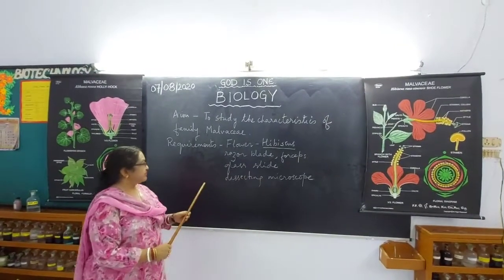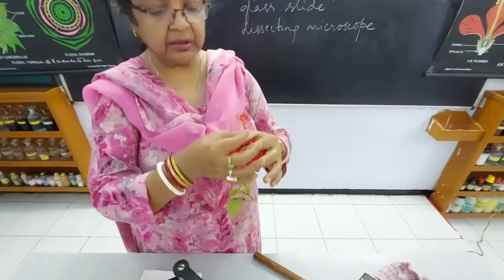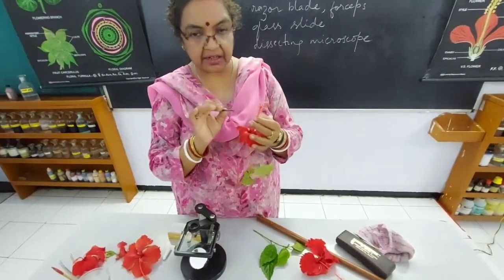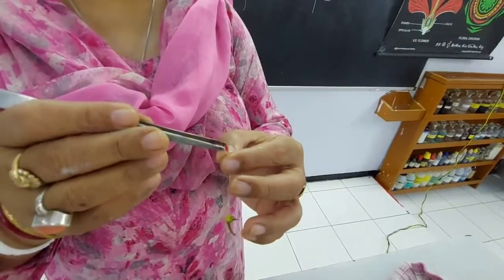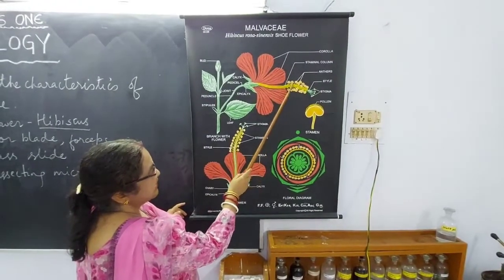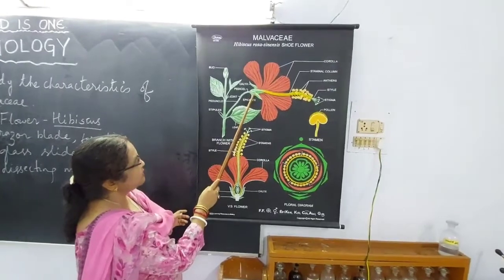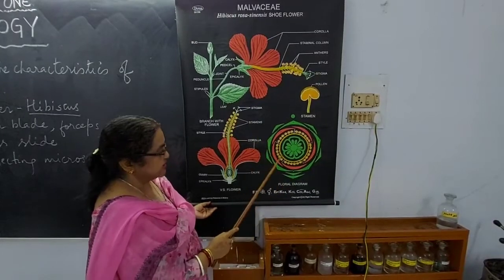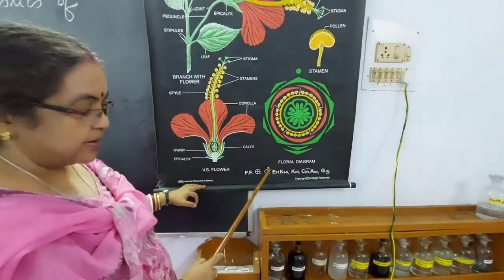Biology Practical : Characteristics of Family Malvacae